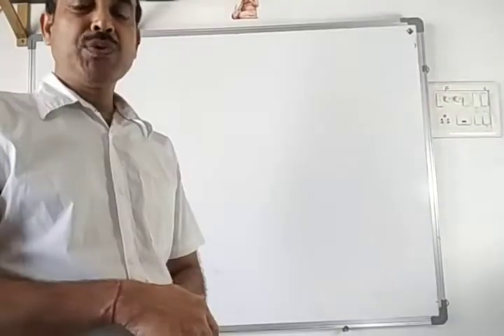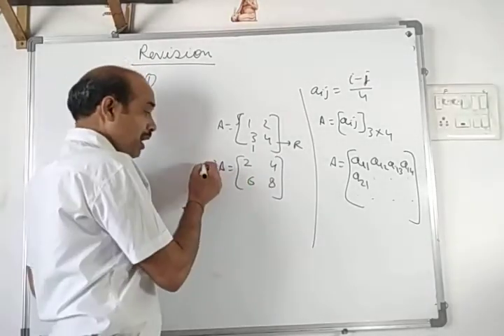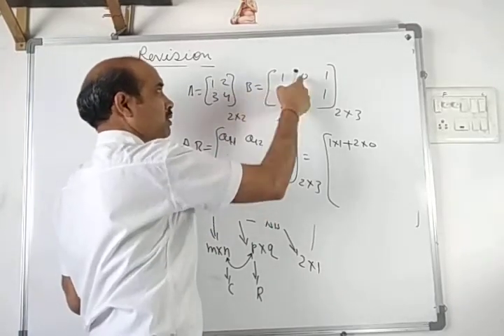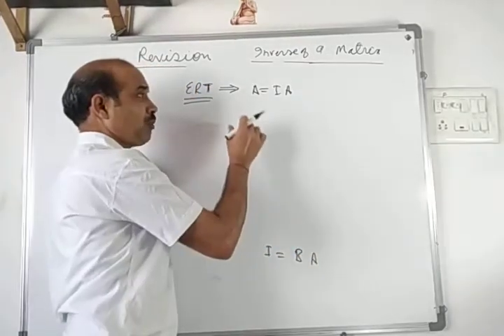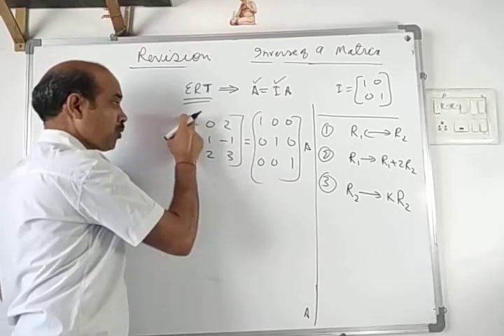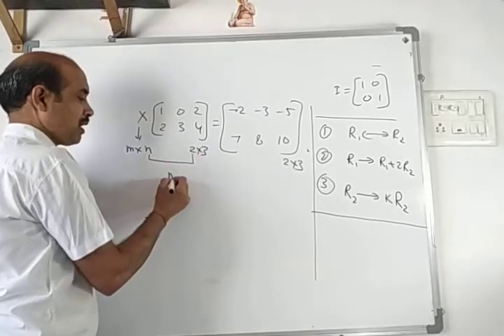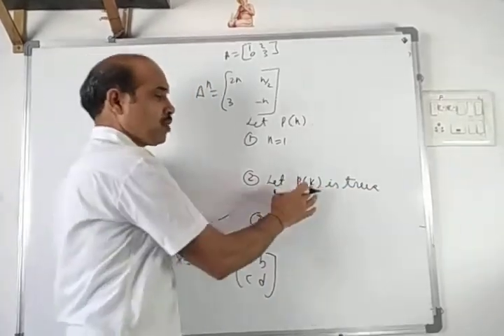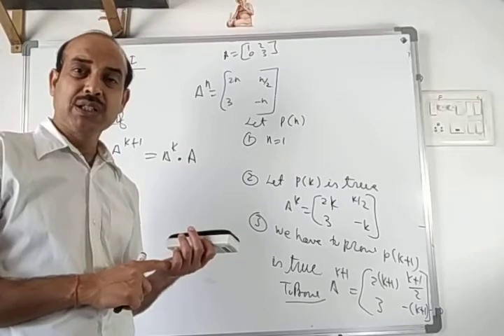Revision of Matrices